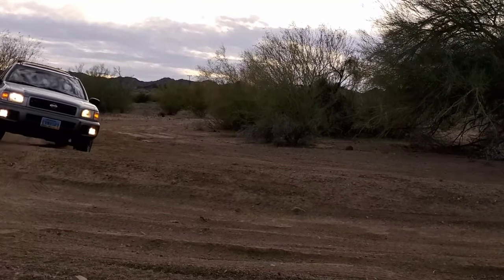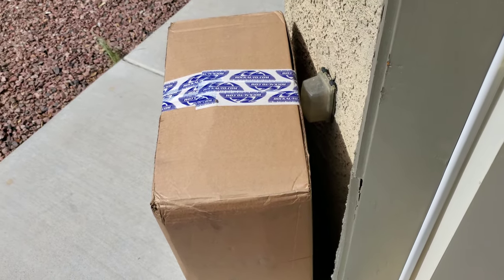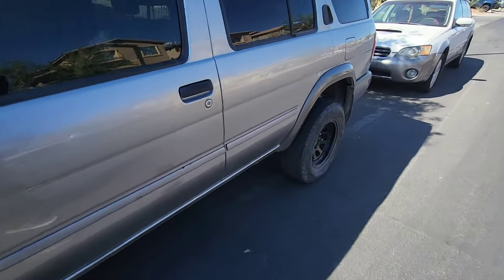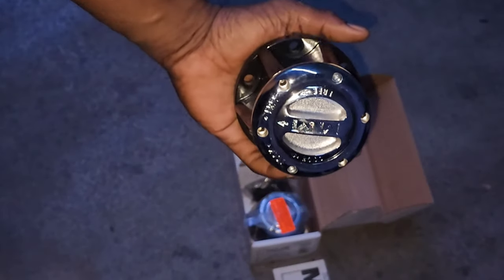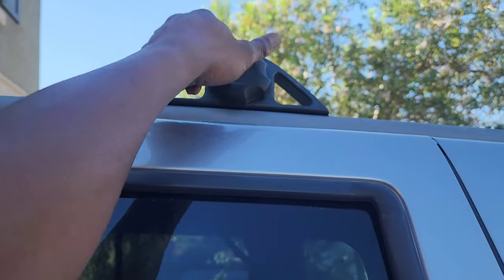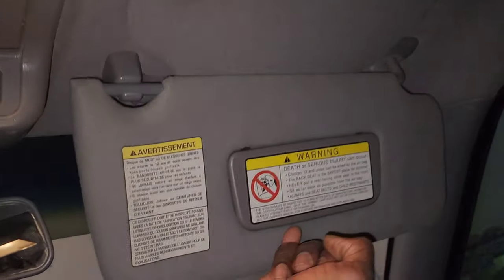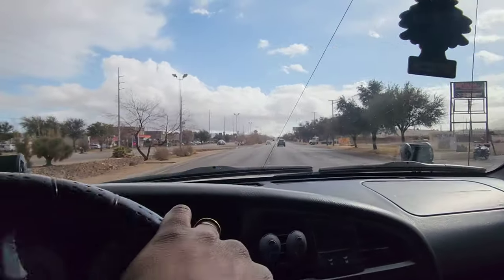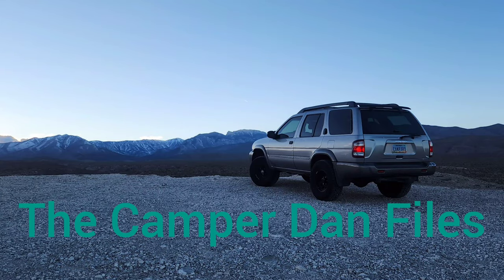My 2001 Nissan R50 Pathfinder 4X4| Future By Design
Hi, Guys welcome to my channel my name is Chris, and in today's video, we are gonna take a look back at all of the current mods and upgrades I have carried out on my R50 Pathfinder to date. I'm calling this one (FUTURE BY DESIGN) Thanks again for watching!

Chris.

Husky H230MTS Mechanics Tool Set (230-Piece)

Max Torque 15-Piece Premium Combination Wrench Set, Chrome Vanadium Steel, Long Pattern Design | Include Metric Sizes 8, 9, 10, 11, 12, 13, 14, 15, 16, 17, 18, 19, 20, 21, 22mm with Storage Rack

ATPEAM Macpherson Strut Spring Compressor Kit Universal

TYC 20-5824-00 Nissan Pathfinder Driver Side Headlight Assembly

TYC 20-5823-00 Nissan Pathfinder Passenger Side Headlight Assembly

ARB 4x4 Accessories 814409 Rooftop Retractable Awning with Led Light Strip

Cobra 19DXIV Professional CB Radio - Instant Channel 9 and 19, 4 Watt Output, Full 40 Channels, LCD Display, RF Gain Control, Compact Design

Awmoy Pack-5 Car Fuse Adapter, 12V Car Add-a-Circuit Fuse, Copper Mini Automotive Fuse Connector

FireStik SS-204A Adjustable Stainless Steel Vertical Door Jamb Mount

MOOKEERF UHF PL259 Cable，RG58 CB Coax Cable, 25FT UHF Male to Male RG58 coaxial Cable CB Antenna Cable

Wilson Antennas 305-483 Silver Load FGT Series Black 3' Fiberglass Whip

ARKSEN 64 x 39 Inch Universal 150LB Heavy Duty Roof Rack Cargo with Cargo Net

Bugflector Hood Shield for 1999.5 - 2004 Nissan Pathfinder

ClutchMaxPRO Heavy Duty OEM Clutch Kit Compatible with 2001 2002 Nissan Pathfinder 3.5L 6cyl VQ35DE 5-speed

Pair Set of 2 Front KYB Excel-G Suspension Struts For Nissan Pathfinder/Infiniti QX4

Pair Set of 2 Rear KYB Shock Absorbers For Nissan Pathfinder/Infiniti QX4

Specialty Products Company 81260 Alignment Kit

Mile Marker Manual Locking Hubs

Nilight 2PCS 4Inch 60W LED Pods

Nilight LED Light Bar Mounting Bracket

Pro Comp Steel Wheels Series 51 Wheel with Gloss Black Finish (15x8"/6x5.5")

Falken Wildpeak A/T3W all_ Terrain Radial Tire-31X10.50R15 109S

McGard 24154 Chrome Cone Seat Wheel Locks (M12 x 1.25 Thread Size) - Set of 4

Doing so allows me to earn a percentage of sales made through those links, just by simply directing you to their site when making those purchases. It doesn’t cost you any extra and it helps with financial expenses in support of continued creation and content for you all and for the channel.